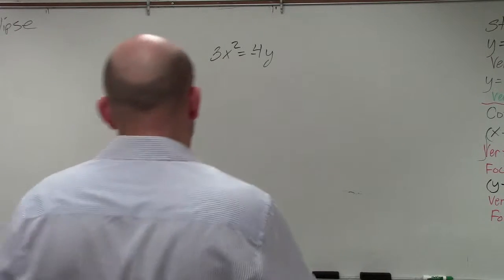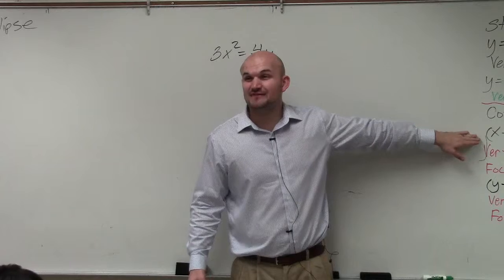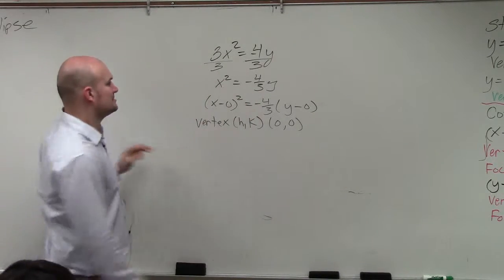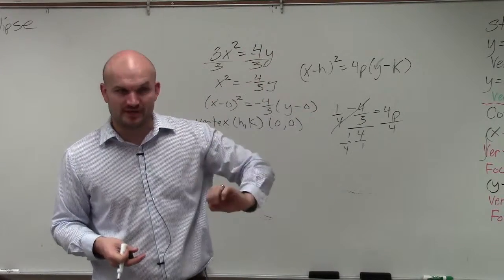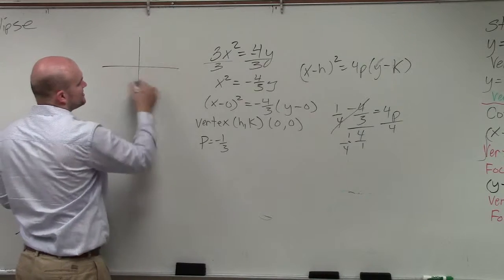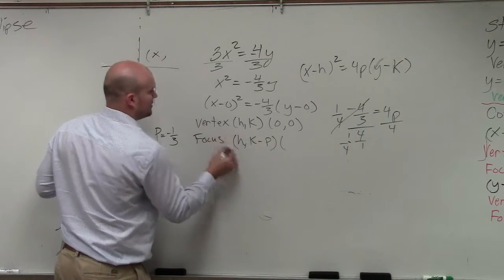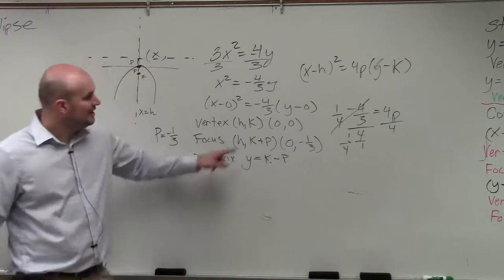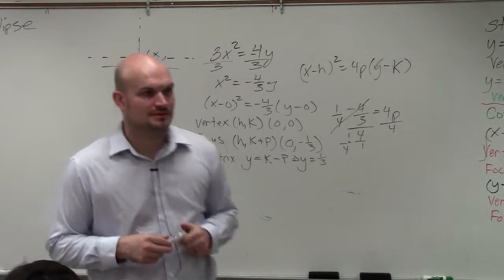How to identify vertex, focus and directrix for a parabola conic sections